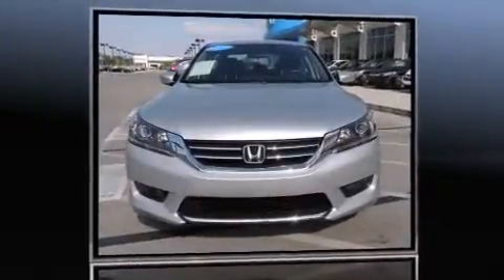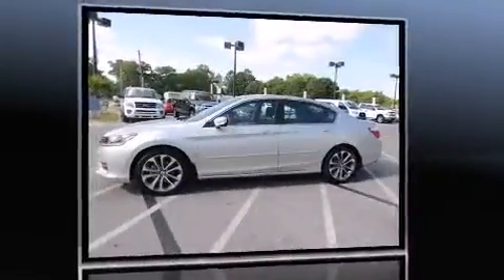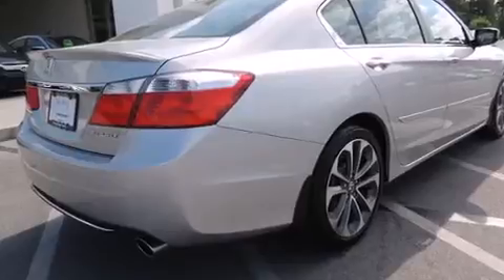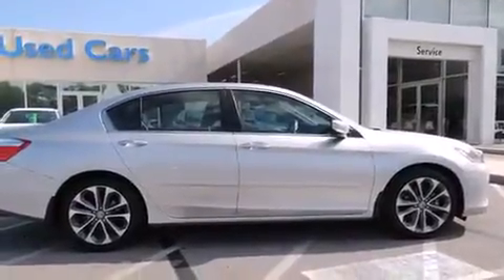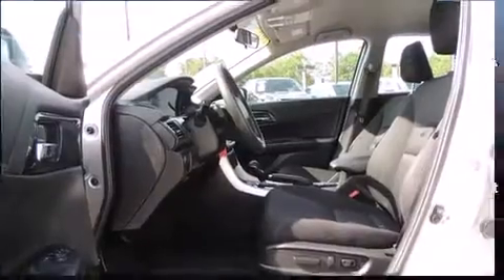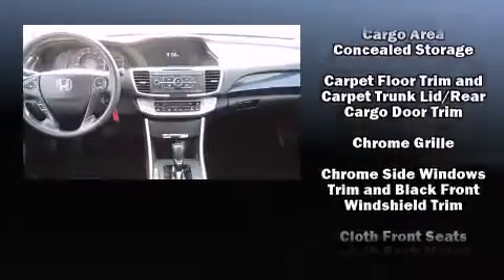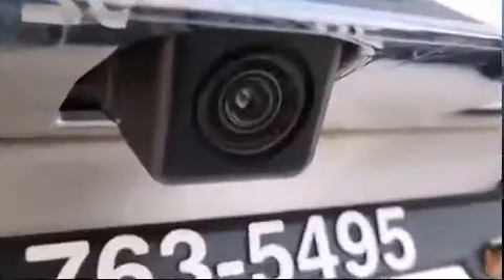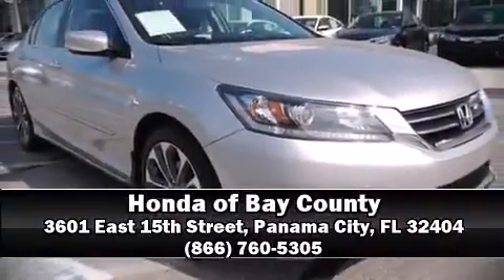2015 Honda Accord Sedan Sport in Panama City, FL 32404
Outstanding design defines the 2015 Honda Accord. With fewer than 15,000 miles on the odometer, this 4 door sedan prioritizes comfort, safety and convenience. Smooth gearshifts are achieved thanks to the efficient 4 cylinder engine, and for added security, dynamic Stability Control supplements the drivetrain. Honda infused the interior with top shelf amenities, such as: variably intermittent wipers, a trip computer, front bucket seats, remote keyless entry, cruise control, an overhead console, and air conditioning. Audio features include a CD player with MP3 capability, steering wheel mounted audio controls, and 4 speakers, providing excellent sound throughout the cabin. Honda ensures the safety and security of its passengers with equipment such as: dual front impact airbags with occupant sensing airbag, front SIDE impact airbags, traction control, brake assist, a panic alarm, and 4 wheel disc brakes with ABS. This car was designed with safety in mind, allowing you to drive with even greater assurance. This vehicle has achieved Certified Pre-Owned status, by passing Honda's comprehensive certification process, including an exhaustive 150-point inspection! Our knowledgeable sales staff is available to answer any questions that you might have. They'll work with you to find the right vehicle at a price you can afford. Come on in and take a test drive!